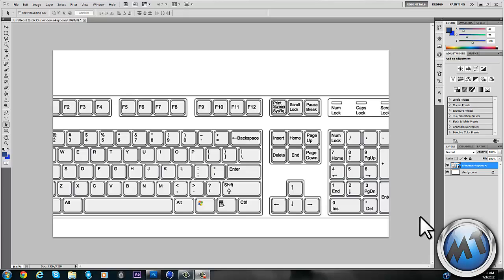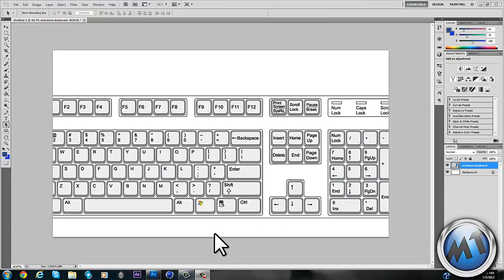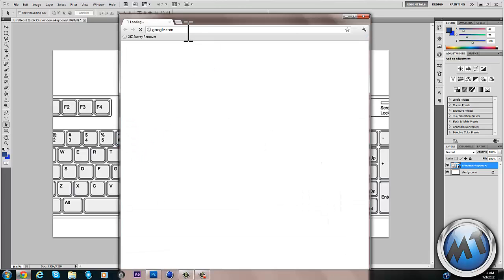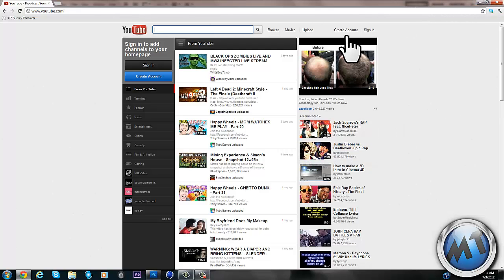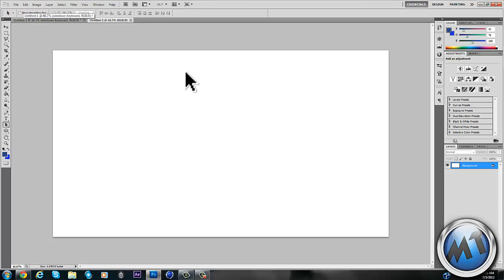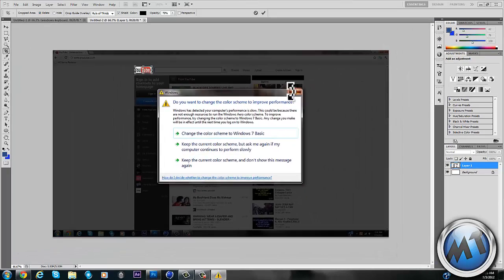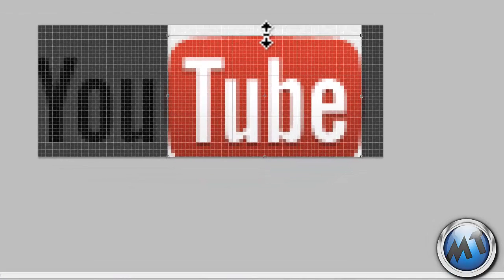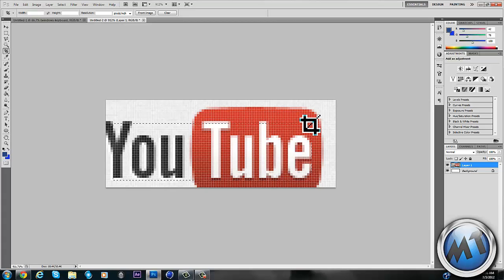How to take screenshots on a pc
How to take screenshots on pc computers